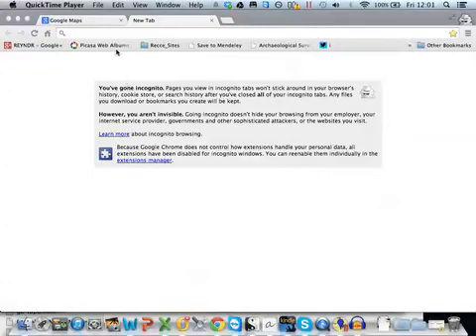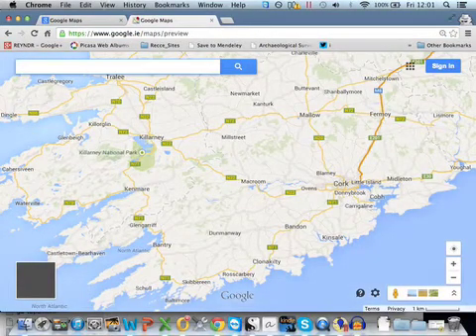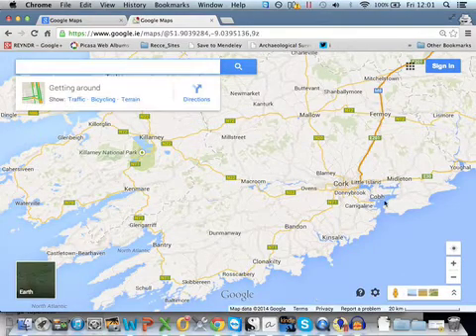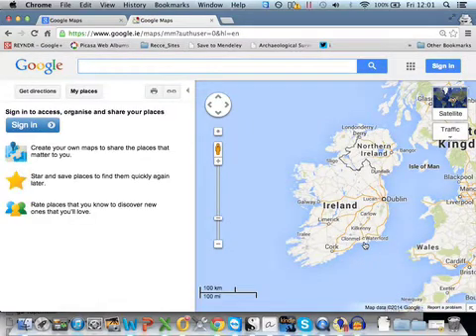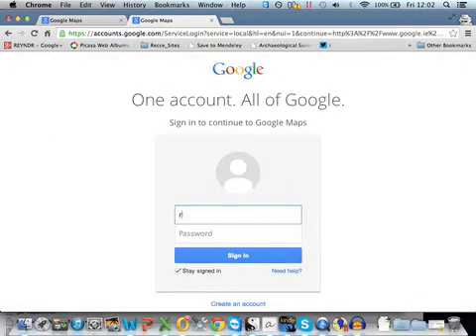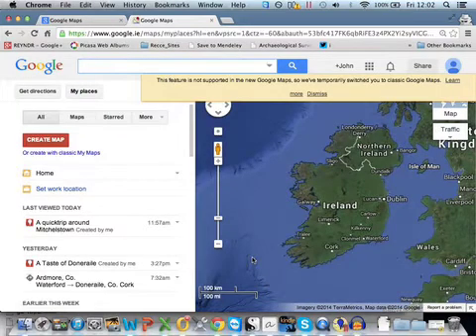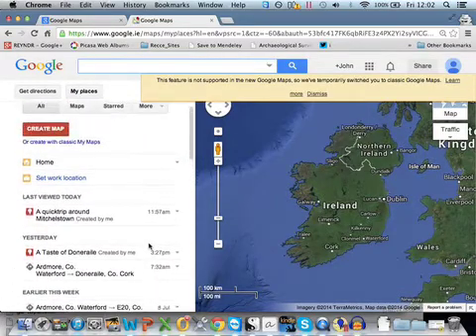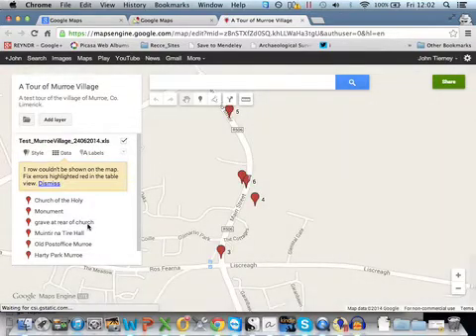How to sign in to your Google Account and Access My Places & Shared Maps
A quick guide for logging in to your google account to have access to your private and shared My Places maps